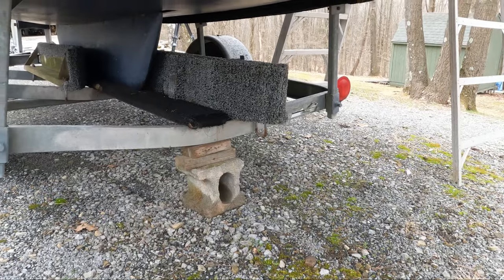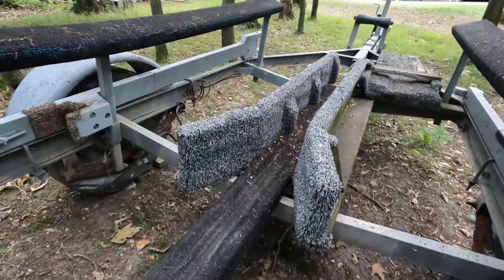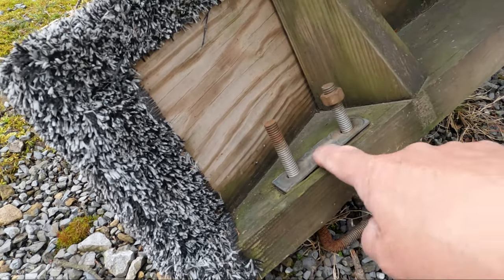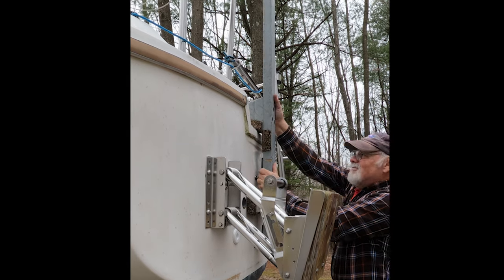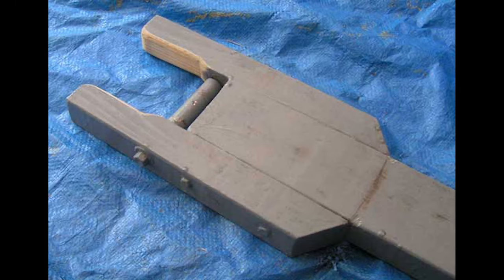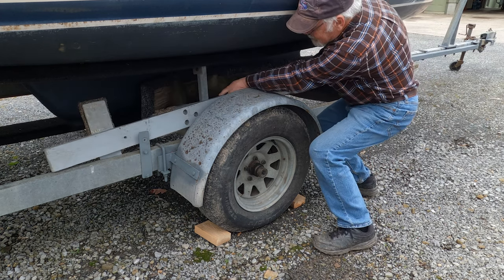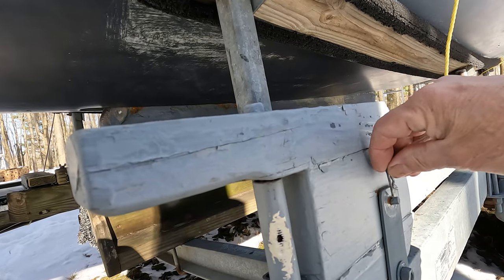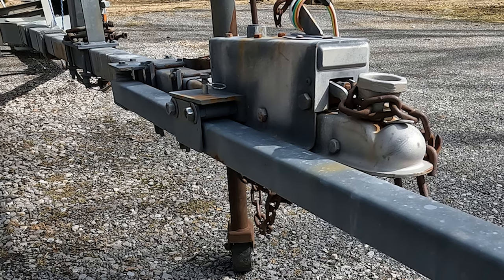#22. Catalina 22, Swing Keel Trailer after 30 Years.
30 Years Experience Trailering a Catalina 22 Sailboat!